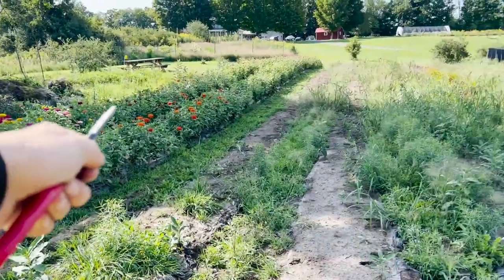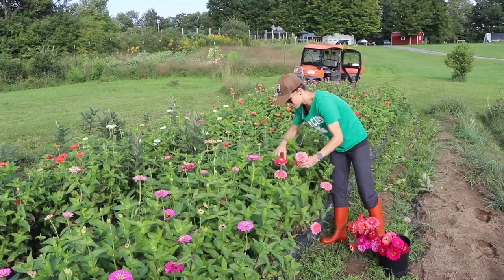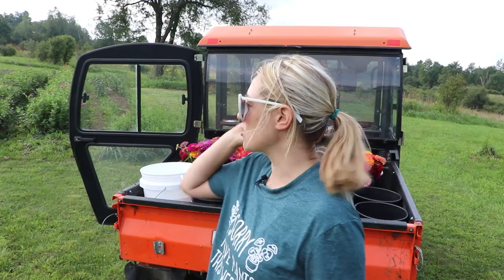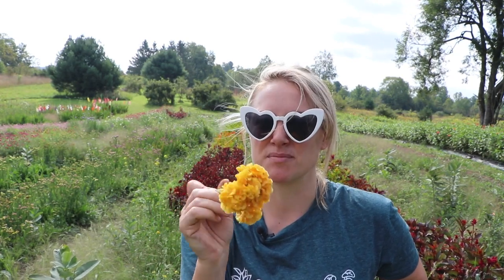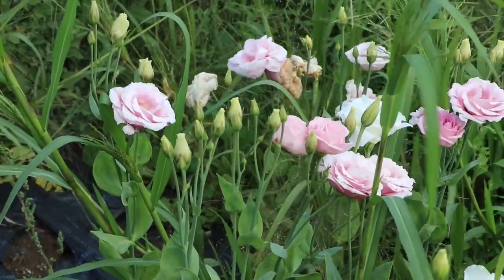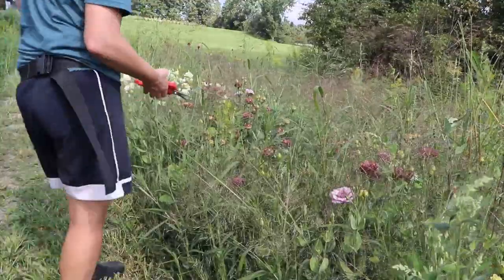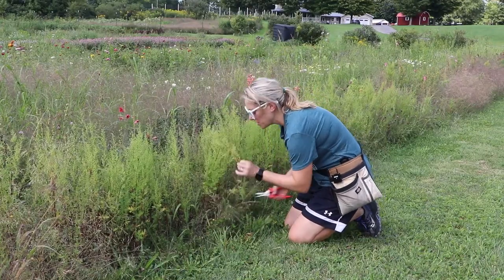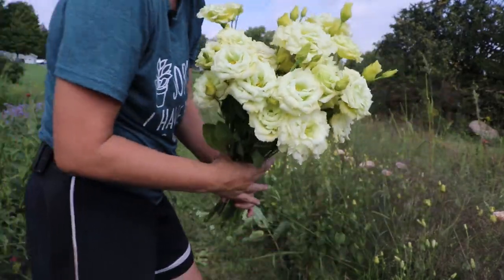Let's Cut Flowers! Late August Harvest : Flower Hill Farm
Hi Flower Friends! It's Nicole from Flower Hill Farm- today my helper Beranda and I are cutting flowers for my membership bouquets.

Send a gift to Flower Hill Farm: